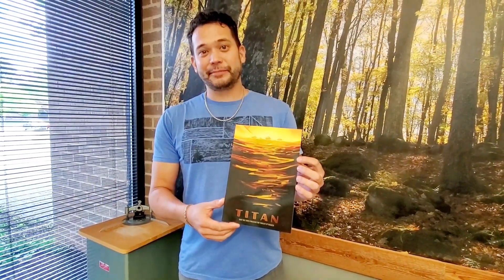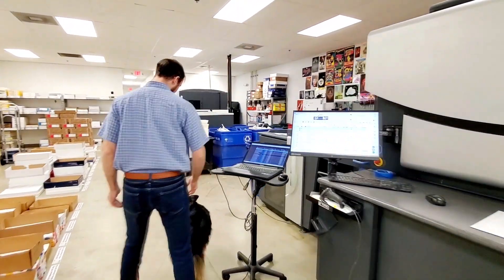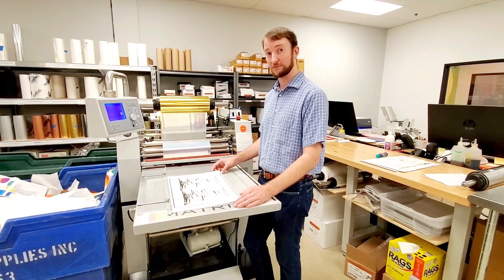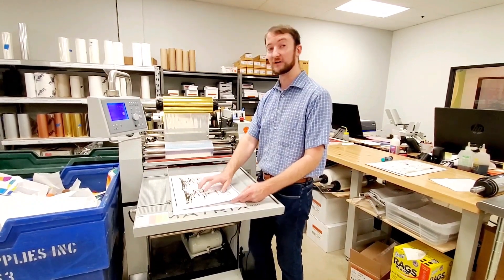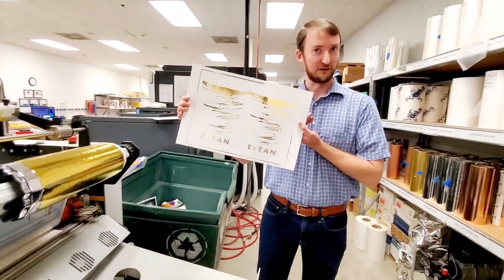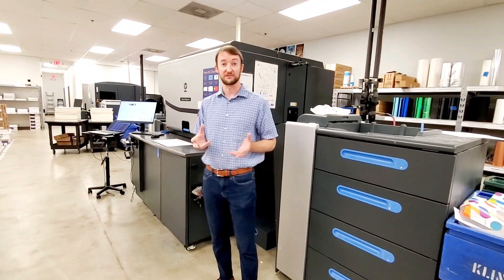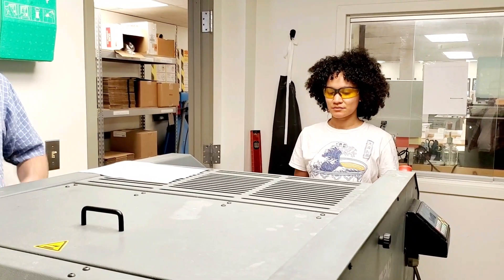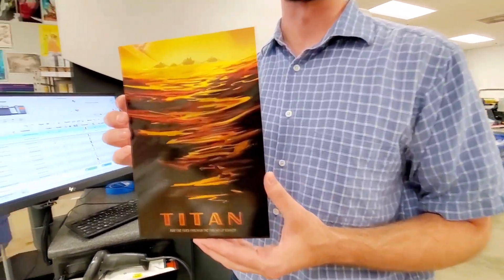TITAN: Digital Foil + CMYK + Gloss UV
See the Indigo Ink process for combining CMYK and Digital Foil.